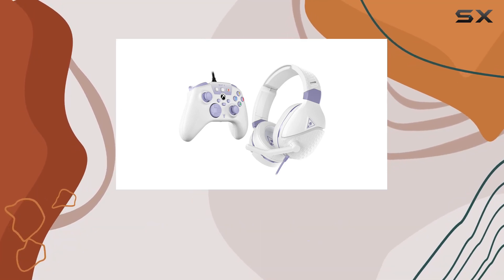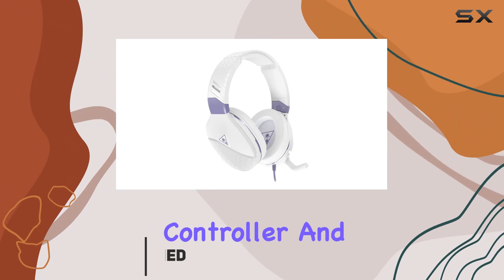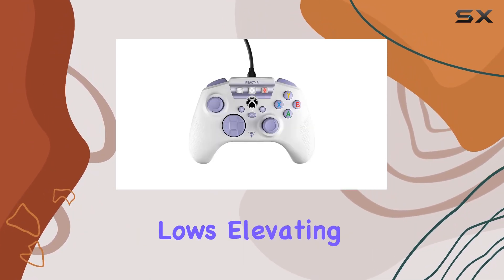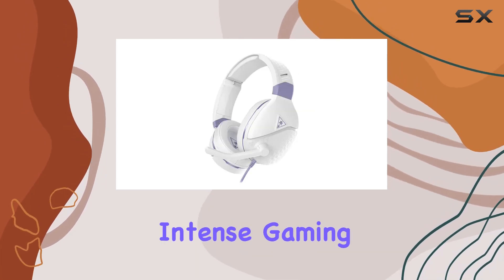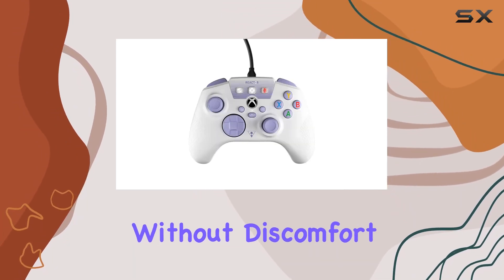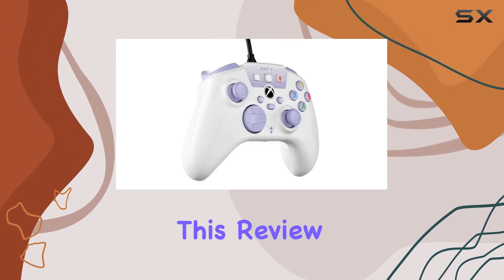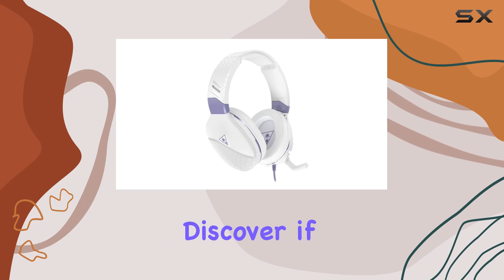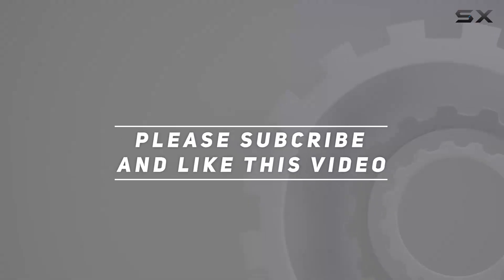Turtle Beach Recon Spark Gaming Headset Review for Xbox Series X/S - Unleash the Gaming Power!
0:00 Intro
0:06 Review

Things that we mentioned in this video:
Turtle Beach Recon Spark : B0B9JDNM23